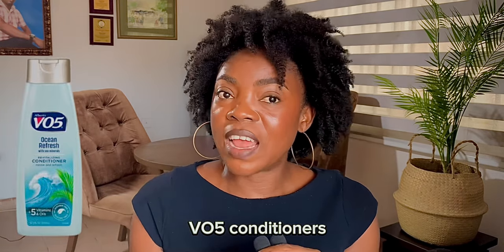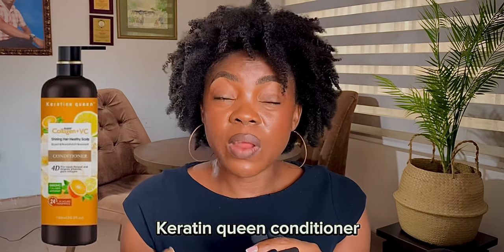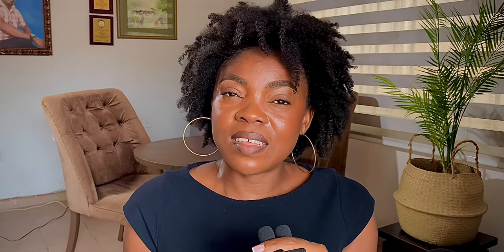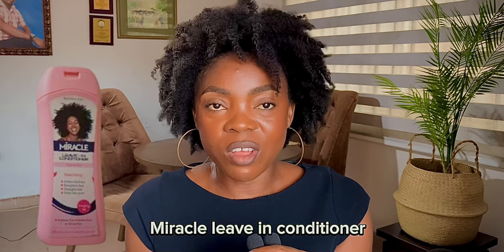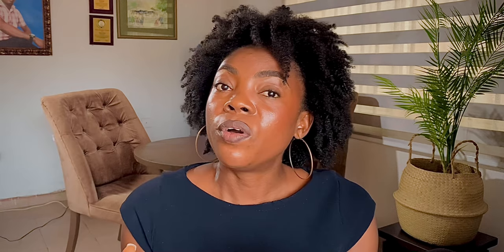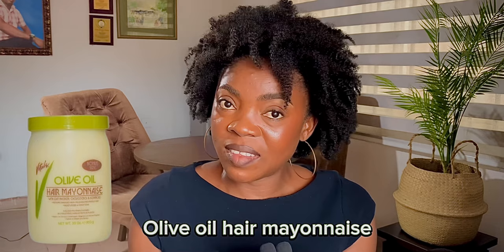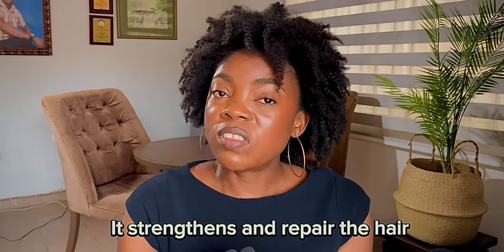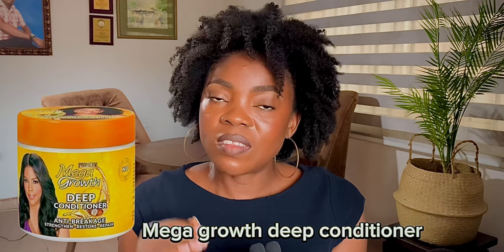Forget expensive products and try these instead | cheap and affordable 4c hair products.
This video is to encourage us to take our hair care seriously even when we are down financially or on a low budget by using affordable but safe hair care alternatives that our budget can cover instead of neglecting our hair. Below are the list of the products that I suggest and these are products that I have used and are good alternatives to the high end ones.

Products mentioned
👉🏽Natures gentle touch monoi oil shampoo
👉🏽Miracle natural shampoo
👉🏽 El glittas hair wonder natural shampoo
👉🏽VO5 conditioners
👉🏽 Keratin queen super collagen + VC conditioner
👉🏽Mega growth leave in conditioner
👉🏽 Miracle leave in conditioner
👉🏽 Natures gentle touch herbal blend leave in conditioner
👉🏽 Mega growth deep conditioner
👉🏽 Olive oil hair mayonnaise
👉🏽 Extra virgin olive oil
👉🏽 coconut oil